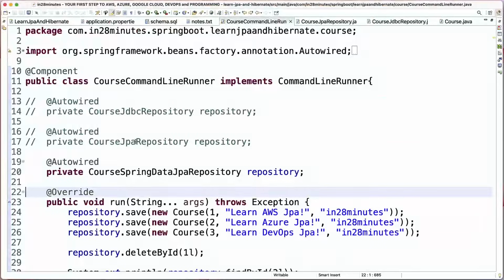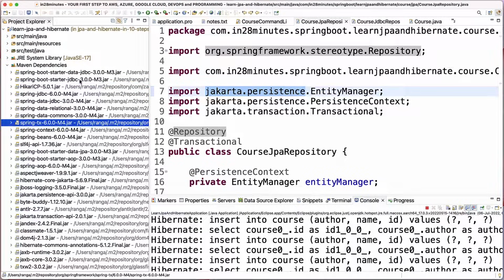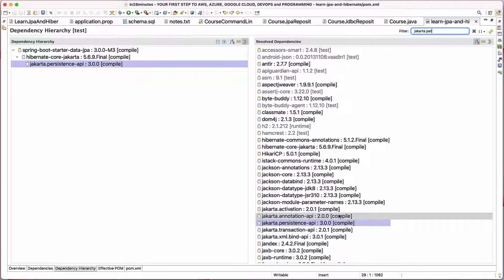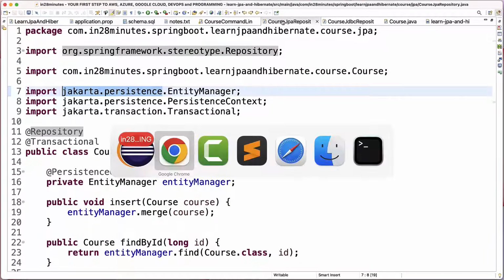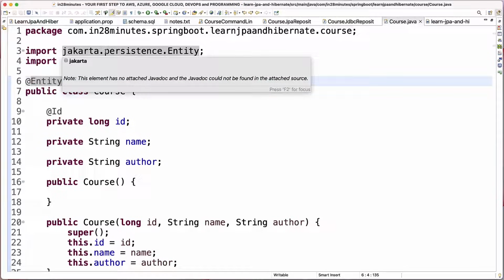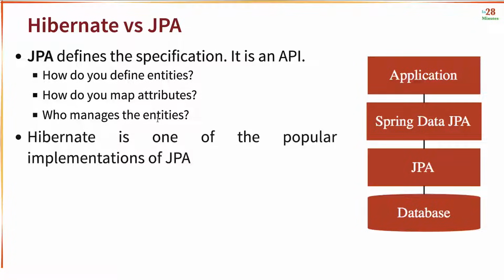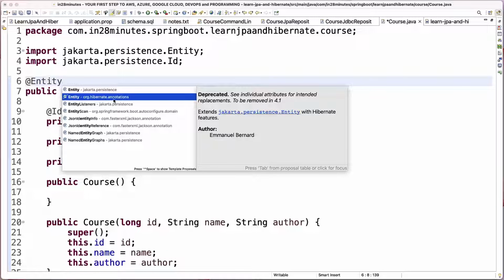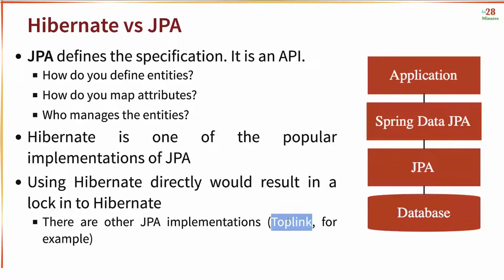Hibernate or JPA: Which One is Right for You?